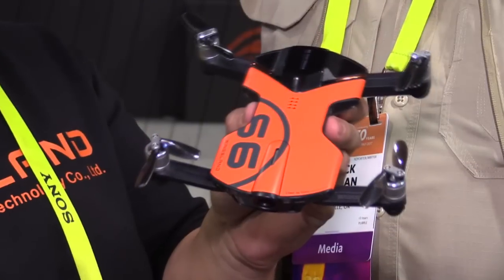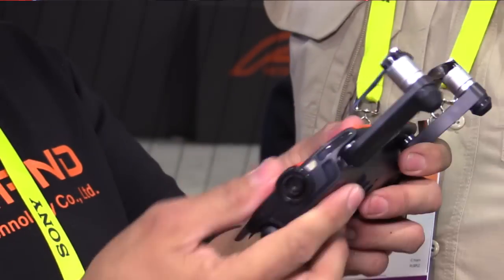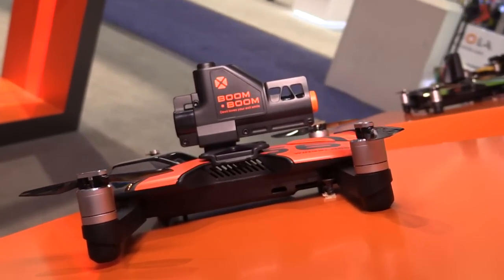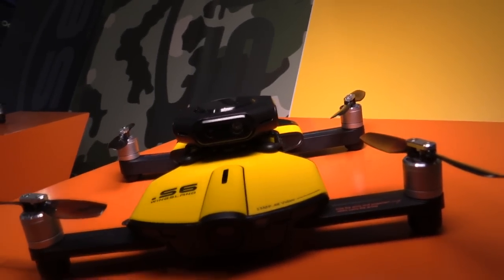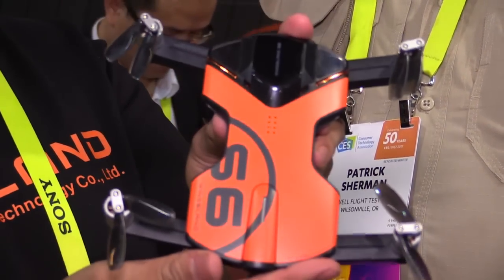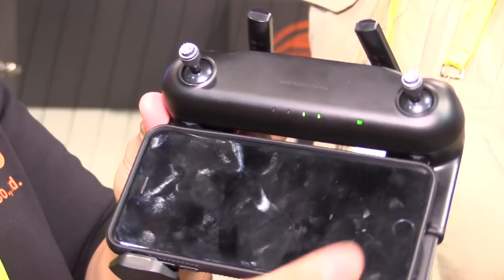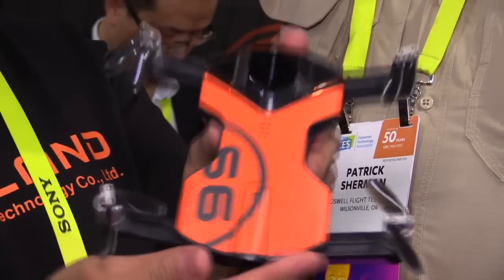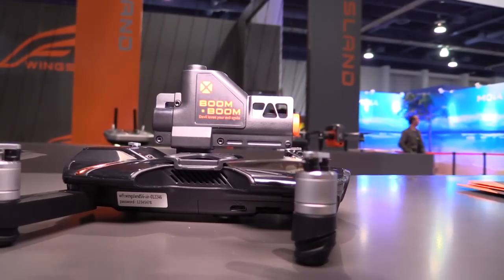Wingsland S6 Pocket Drone Enhanced by Accessories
In this episode, the Roswell Flight Test Crew speaks with Brian Chacone of Wingsland about the company's new S6 pocket drone. Incorporating a 4K camera and dual GPS receivers, the S6 provides a suite of autonomous functions, including Follow Me and Orbit flight modes, as well as gesture control. Primary flight control is maintained using a smartphone or tablet. Several accessories, including a pellet gun, a flashlight and an emoji screen, are already available for the S6, and connect to the aircraft via a connector on the top surface of the aircraft. Planned future accessories include an obstacle avoidance sensor and a two-stick remote control – which unfolds to accommodate the user's smart phone for a First-Person View display, in the style of the Mavic's controller.